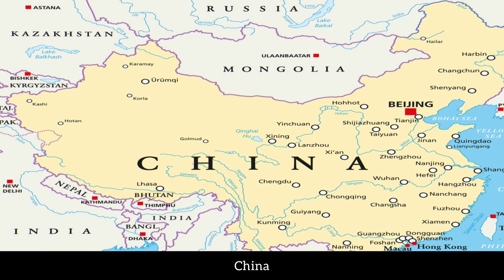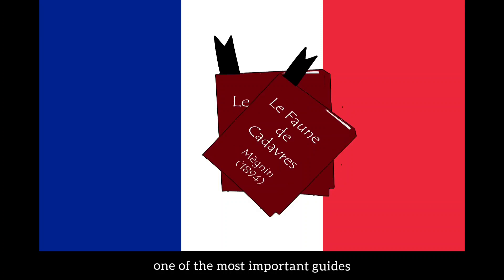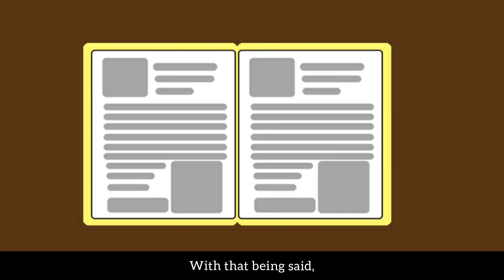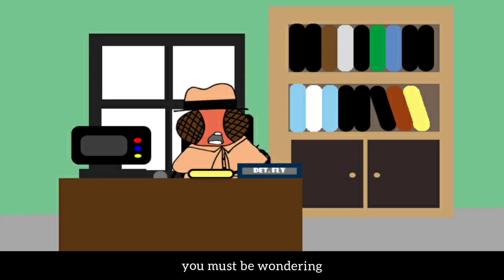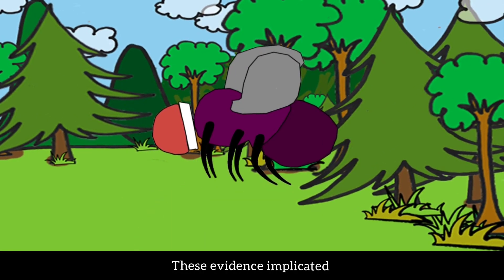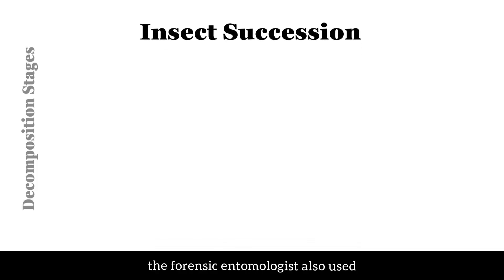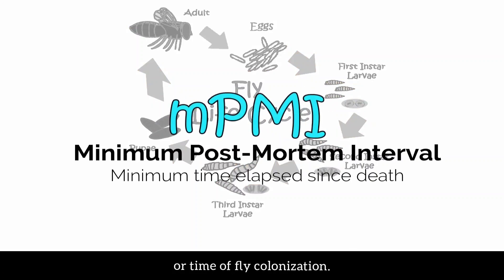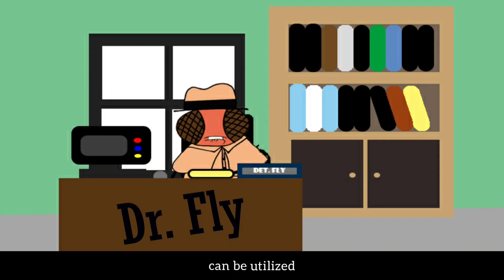Tracing Evidence - Flies and Justice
YouTube Your Entomology Contester 2020